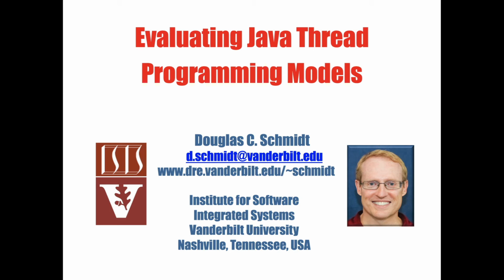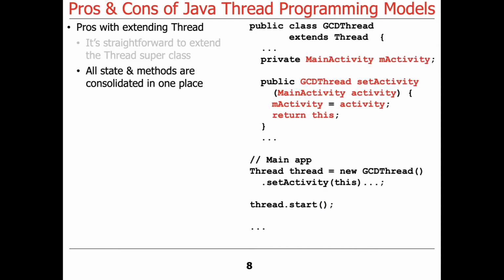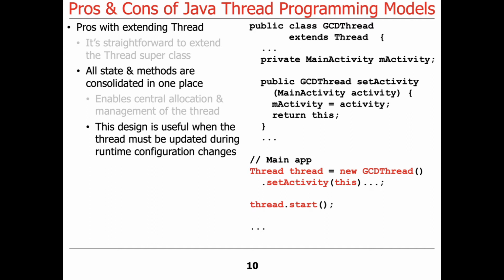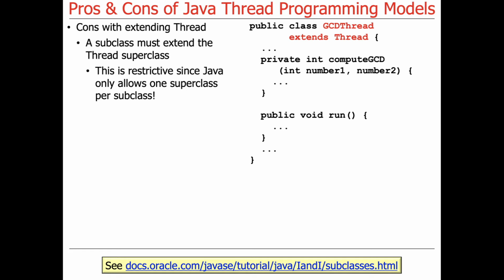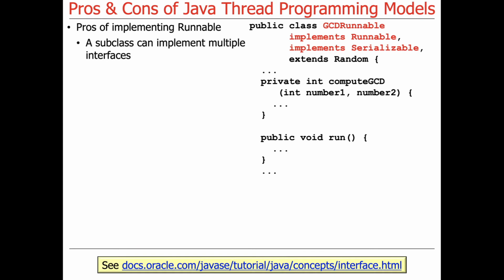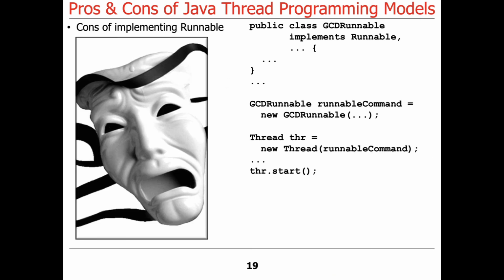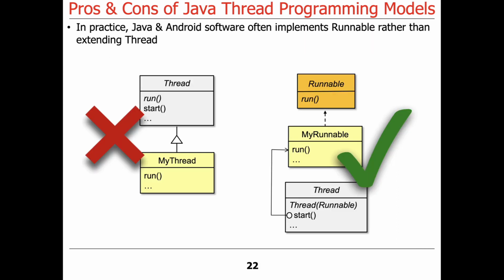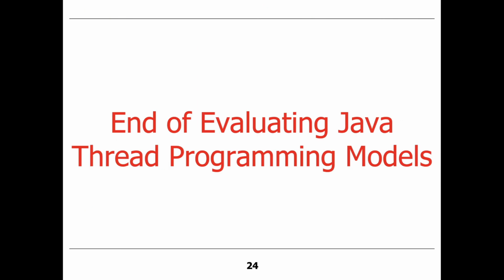Evaluating Java Thread Programming Models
This video evaluates the pros & cons of Java's thread programming models, including extending from the Thread superclass and implementing the Runnable interface.